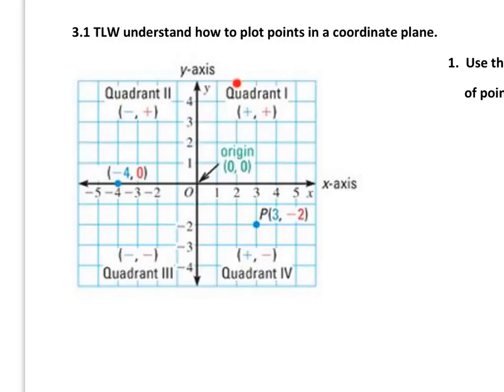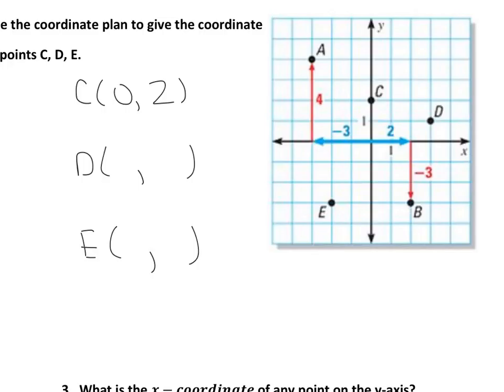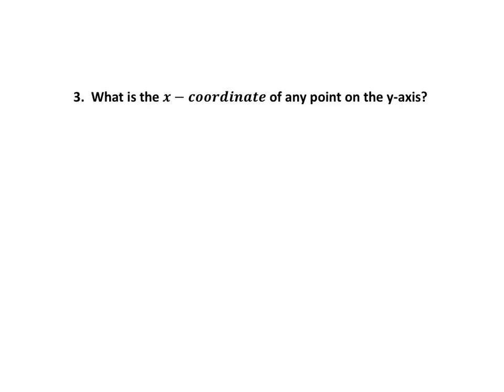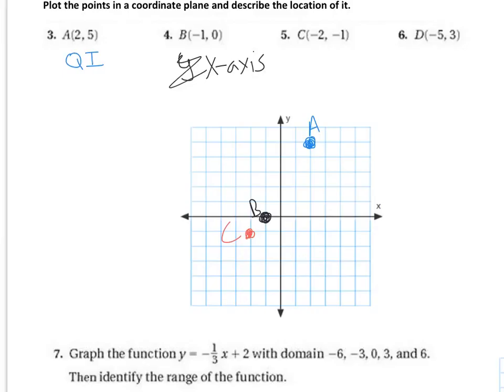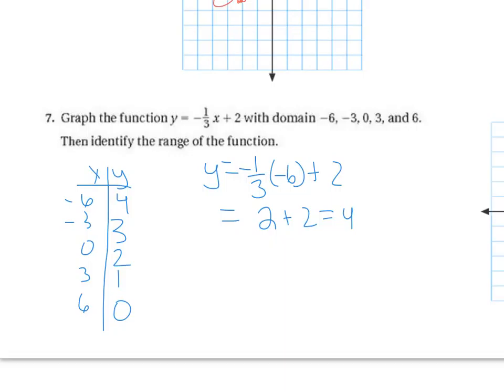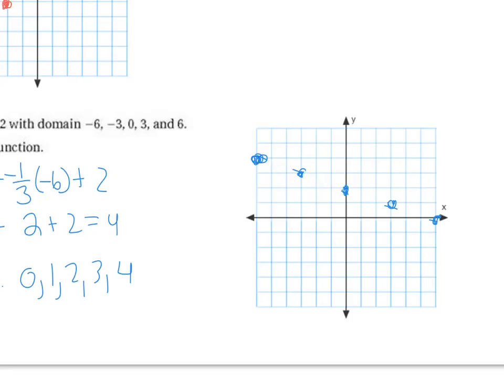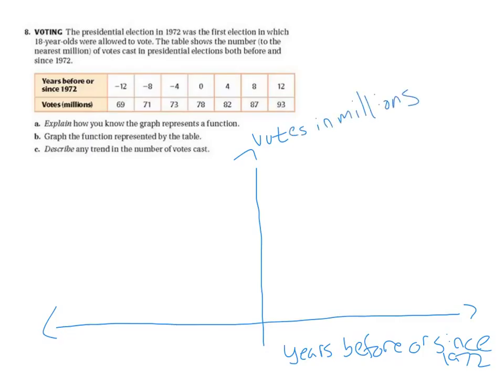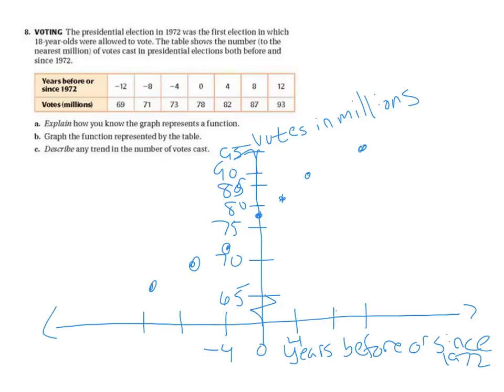3 1 plotting points in a coordinate graph